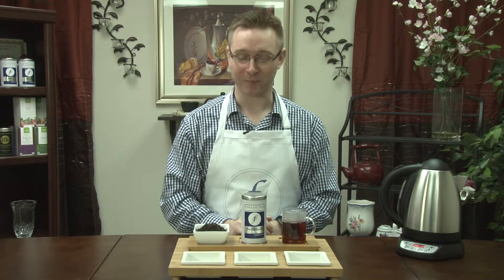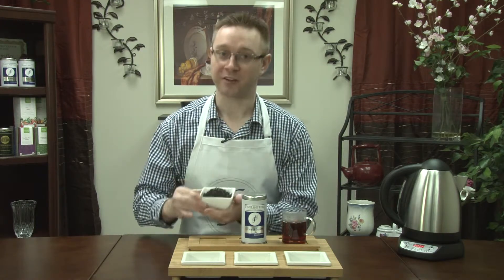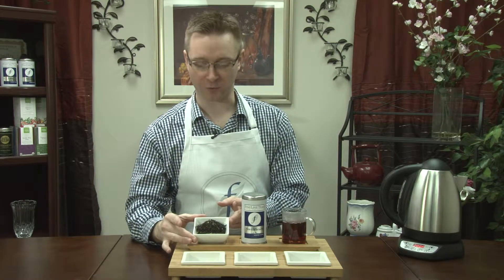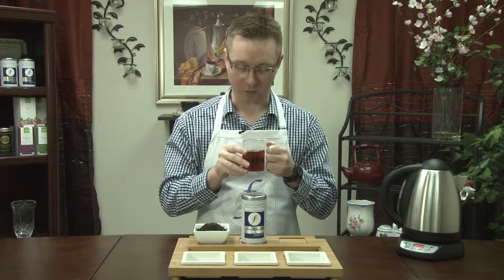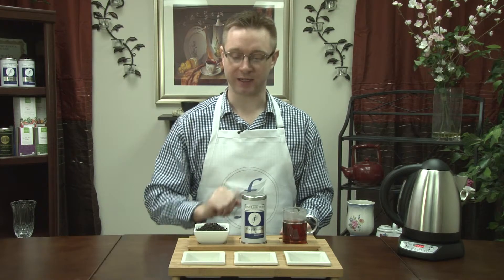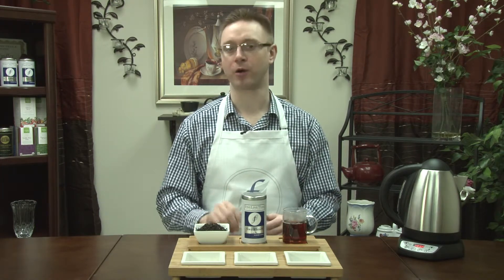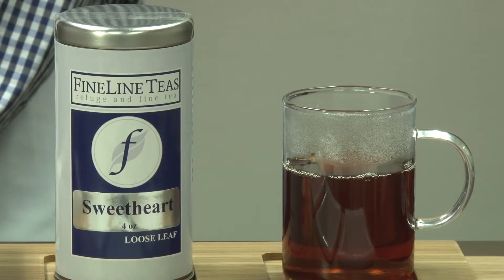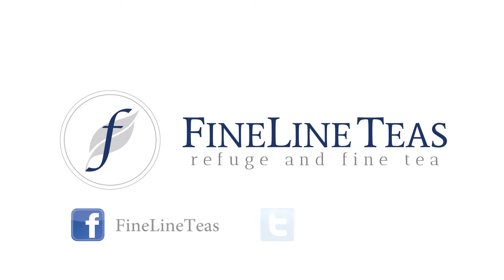Sweetheart blend tea - FineLine Teas